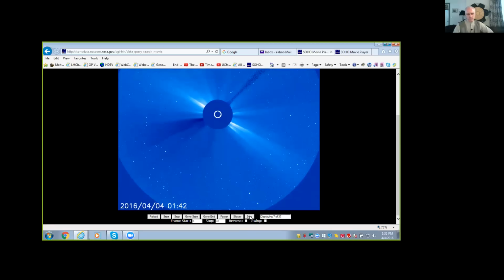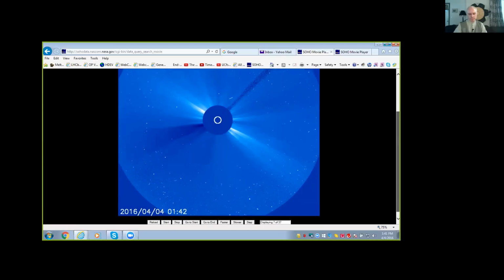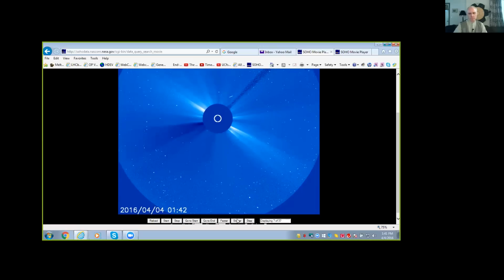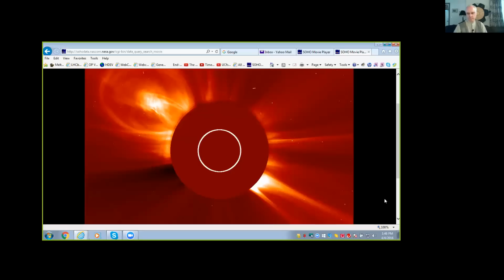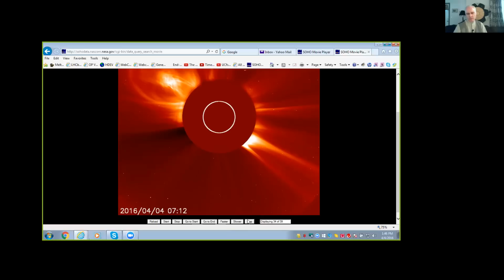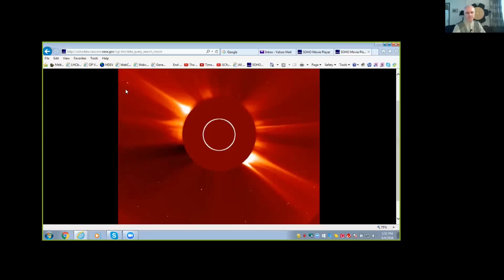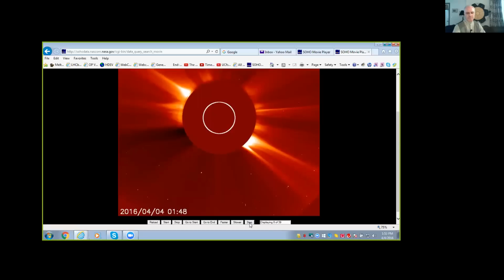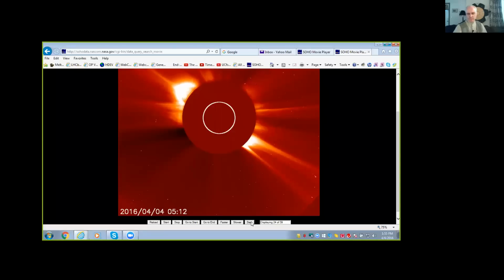8. Sgt.Daniel Brad MacBolen III, USAF (SOHO Files)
PROJECT INCENSION: Interviewing - Sgt.Daniel Brad MacBolen III, USAF on (SOHO LASCO C2 AND C3 Files) - ( 1 of 2 ).